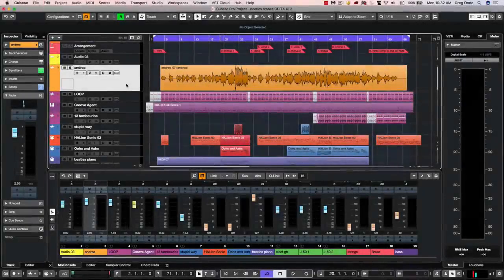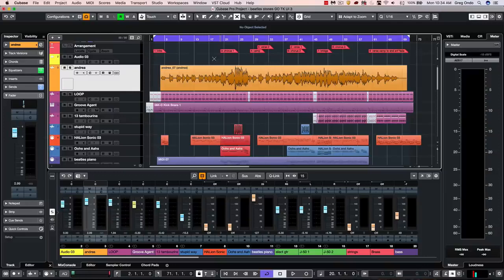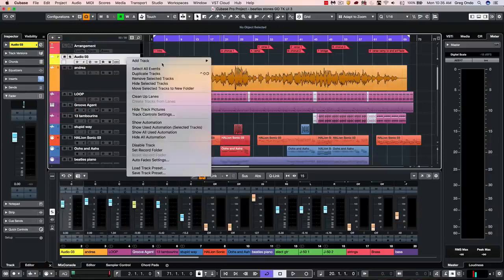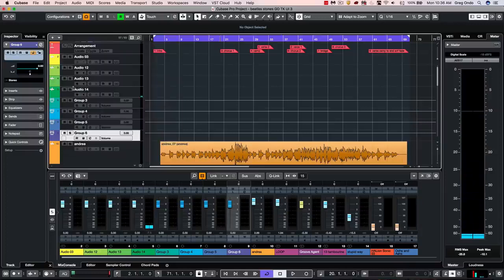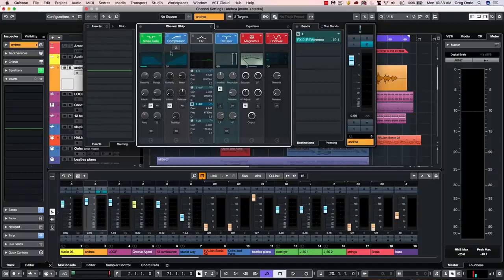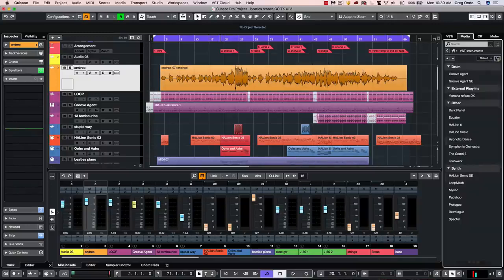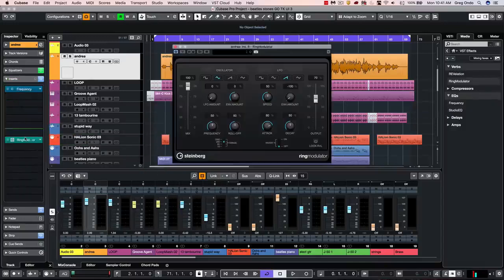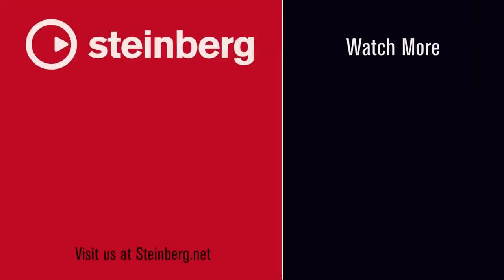Cubase pro 10 - The New User Interface - Review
Watch the new review by Steinberg for Cubase Pro 10 - Walkthrough of the New Features.